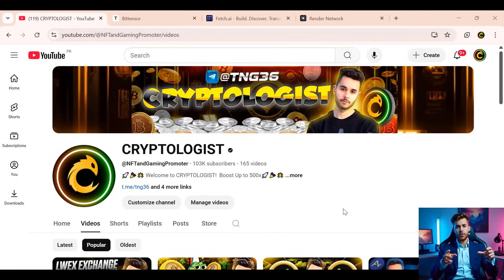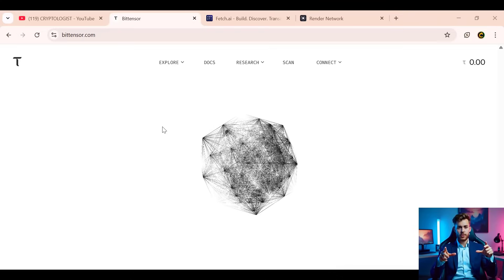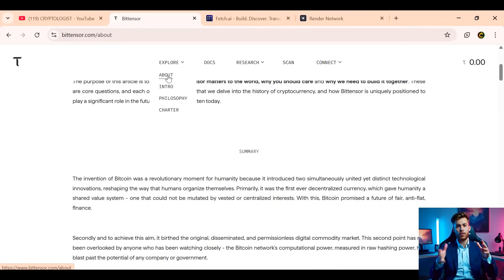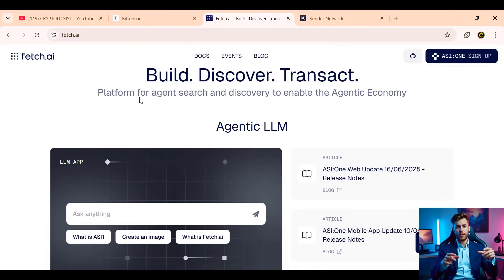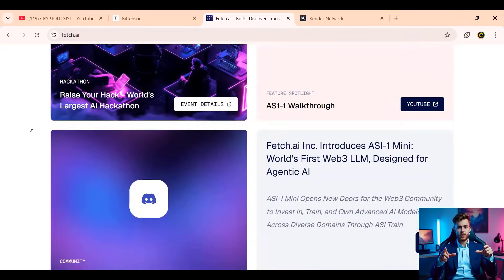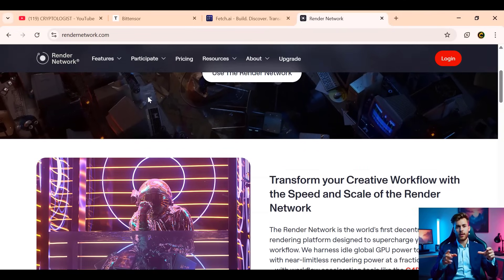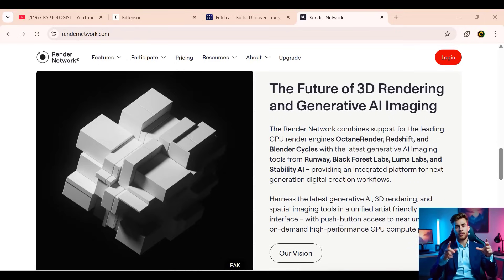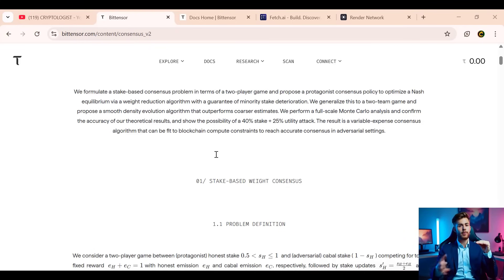🔥 Top 3 AI Crypto Protocols for 2025 🚀 | Bittensor vs Fetch.ai vs Render | TAO, FET & RNDR Breakdown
Welcome to Cryptologist — your go-to source for AI, Web3, and crypto insights!
In this video, we explore 3 revolutionary AI-based crypto protocols making waves in 2025:

🔹 Bittensor (TAO) – Decentralizing AI with powerful subnets
🔹 Fetch.ai (FET) – AI agents powering real-world logistics and finance
🔹 Render (RNDR) – Decentralized GPU rendering for creators and studios

🎯 Learn how these projects aim to disrupt big tech and transform industries like healthcare, logistics, entertainment, and more!